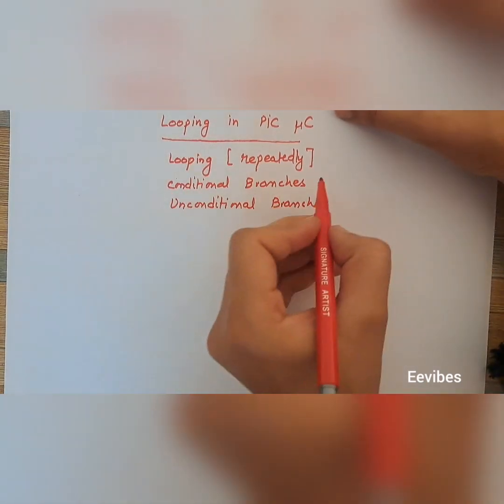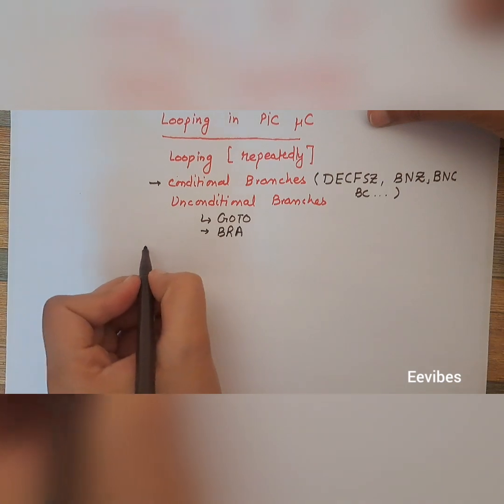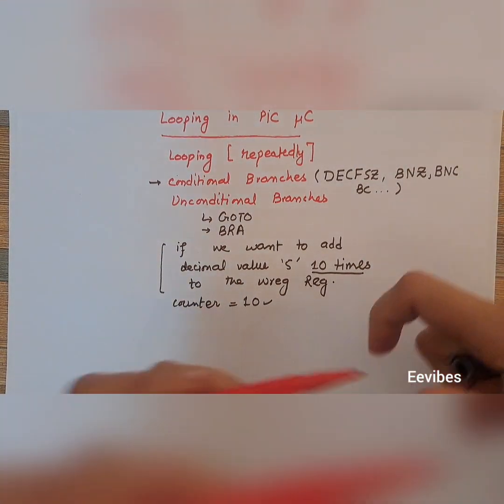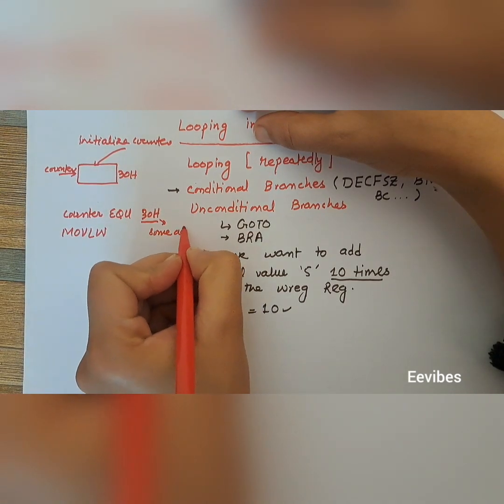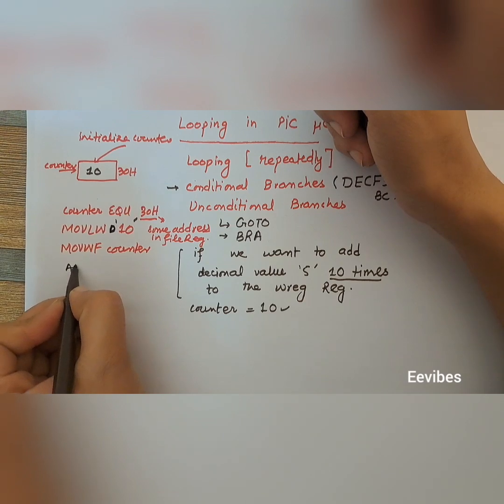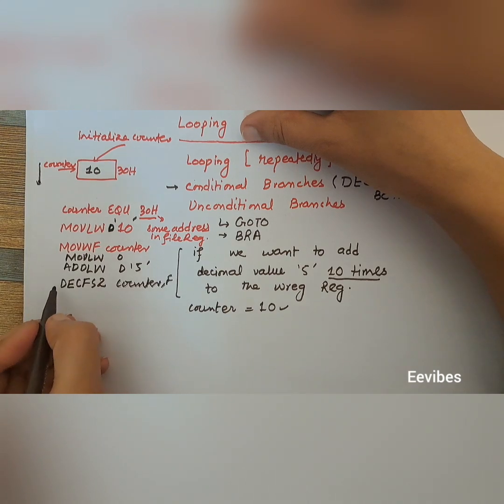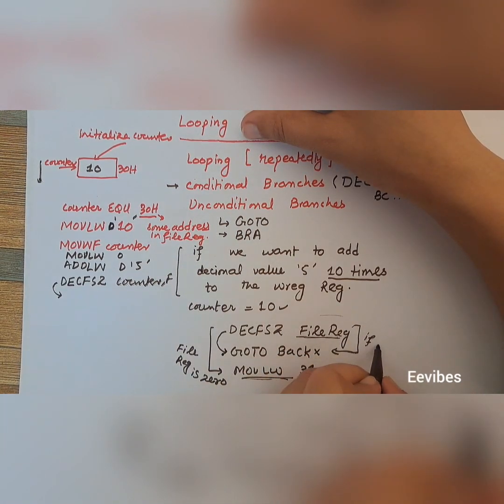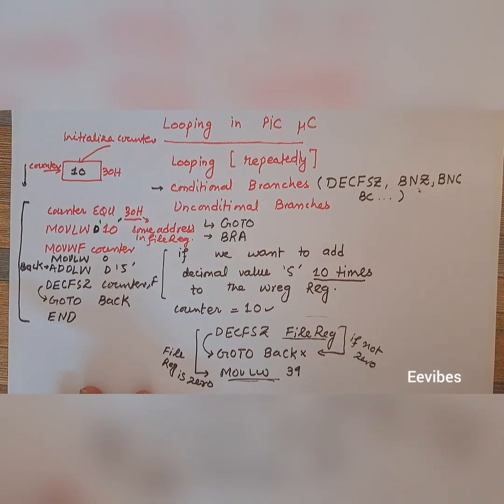Lecture 2: Looping in PIC18 Using DECFSZ Instruction in Assembly Language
In this lecture, we explore one of the most fundamental concepts in embedded programming—looping, using the powerful DECFSZ (Decrement File Register, Skip if Zero) instruction in PIC18 assembly language. Looping plays a critical role in controlling program flow, especially in time delays, repetitive tasks, and efficient resource utilization in microcontroller-based systems.

The lecture begins by introducing the working principle of the DECFSZ instruction, explaining how it decrements a register value and conditionally skips the next instruction when the result becomes zero. This behavior makes it an essential tool for creating controlled loops without the need for complex branching instructions.

Through step-by-step examples, learners will understand how to design simple and nested loops, implement delay routines, and optimize code for better performance. Practical demonstrations and code walkthroughs will help reinforce the concept, allowing students to visualize how looping works at the instruction level.

By the end of this lecture, you will be able to confidently use DECFSZ to build efficient loops in PIC18 assembly programs, laying a strong foundation for more advanced embedded system applications.